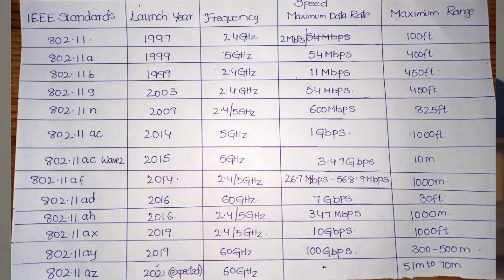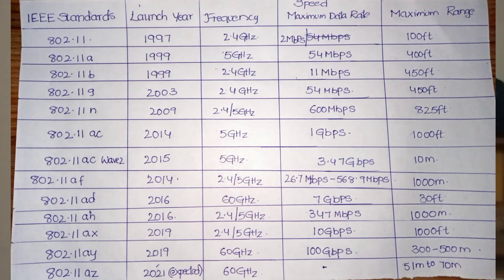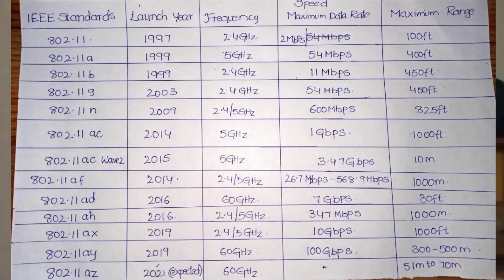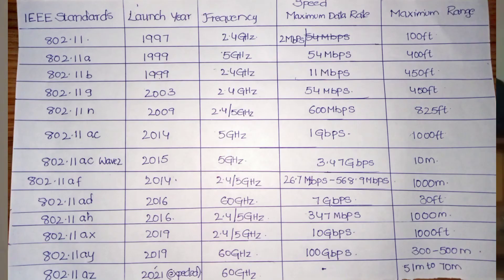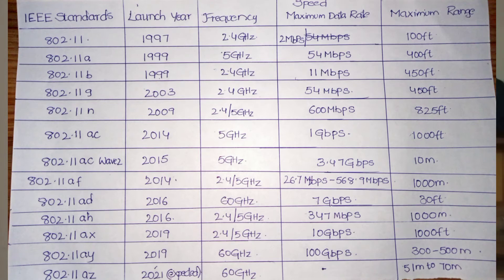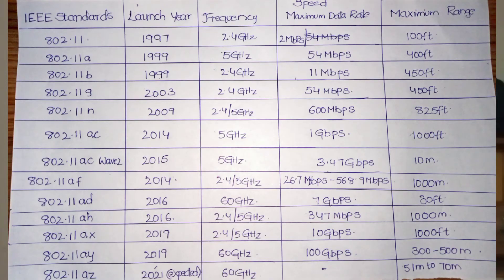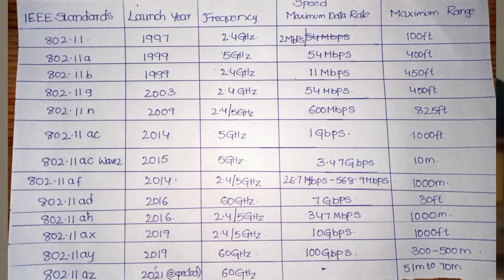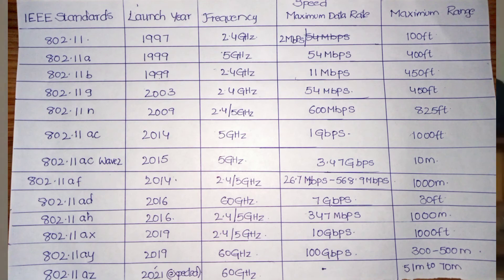IEEE STANDARDS EXPLAINED || 802.11a,b,g,n,d,ac,f,x,y,z || In Telugu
Hai guys,

In this video I had explained about IEEE STANDARDS of 802.11a,b,g,n,ac,f,d,x,y,z in telugu.

IEEE standards